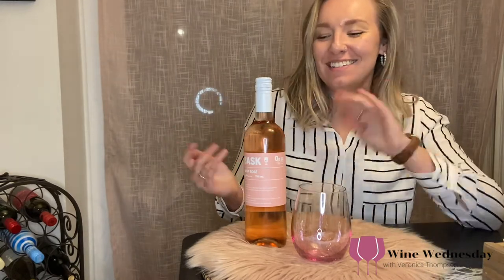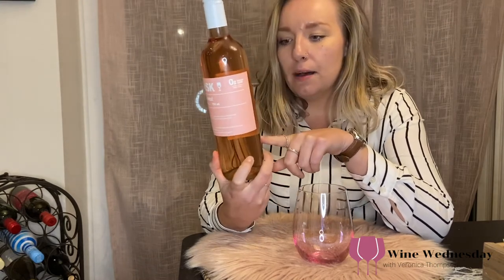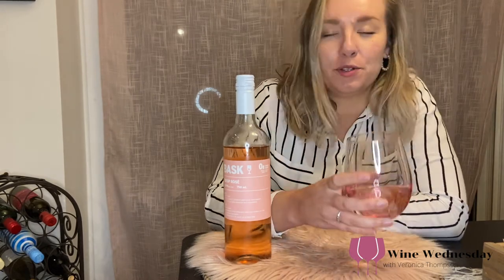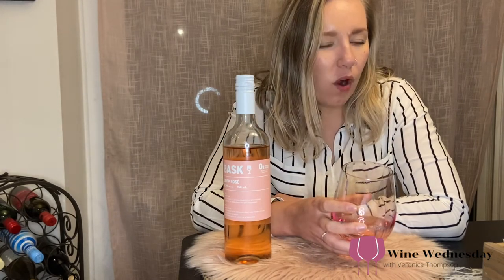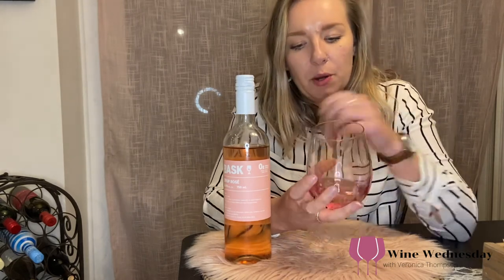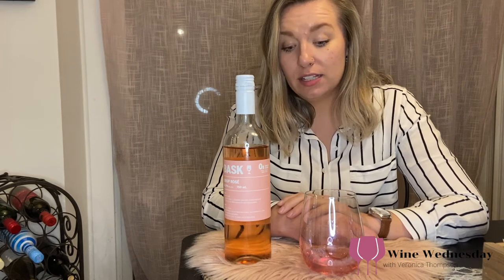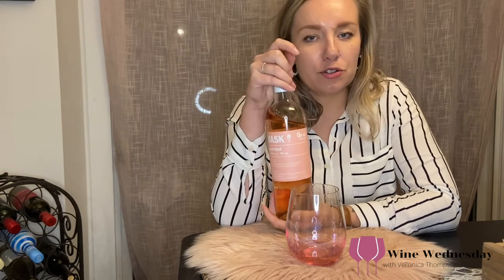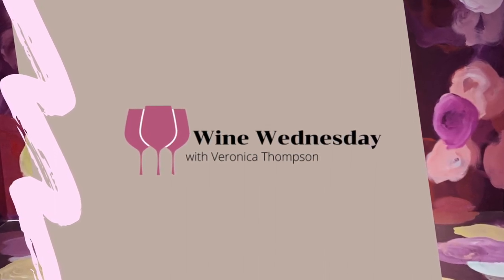Bask - Crisp Rose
Happy ~pink~ Wine Wednesday!

This is the 3rd and final wine that Bask has released. First I tried the Pinot Noir, then Sauvignon Blanc, and now finally their Crisp Rose. (Be sure to check out my previous videos for their reviews).

This wine is an Ontario blend (with some international) with 0g of sugar!
Again my favourite thing about them is their stylish minimalistic labels and the nutritional facts.

This is an Extra Dry Rose (duh cause no sugar) that is easygoing with fruity notes. It has citrus on the mouth - particularly grapefruit. 🍊🍋

This will go well with lighter foods, such as salads 🥗, fish🐟 and chicken🐓! Easy summer drinking (personally).

You can get this wine at the LCBO for $12.95 which is a super affordable price, and if you love rose, its worth a try for sure.

Now for the rating. 5.4. It didn't really wow me in any way, but it was an average Rose. As I said, I might enjoy it more in the summer.

What's going in your cup tonight? 🍷